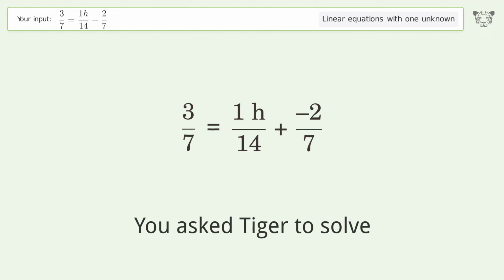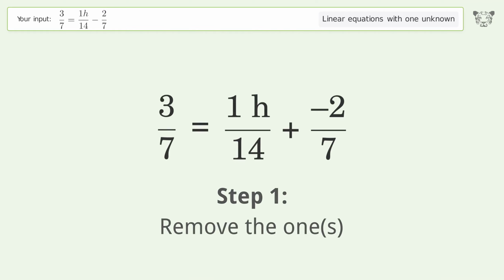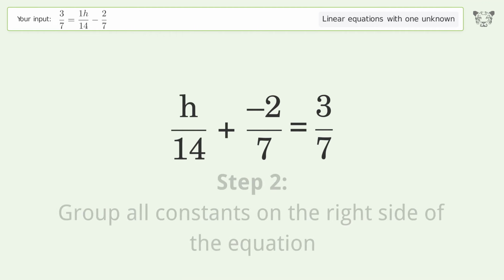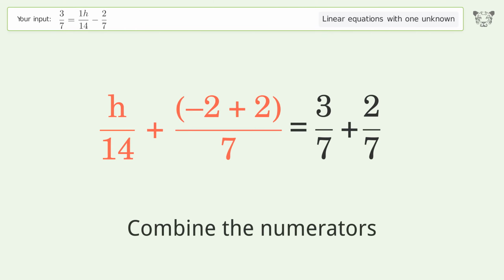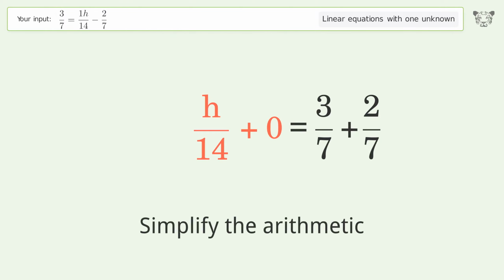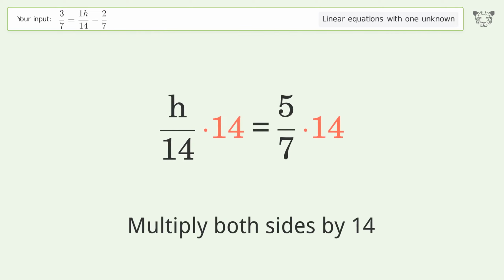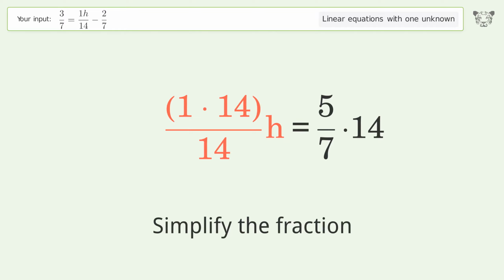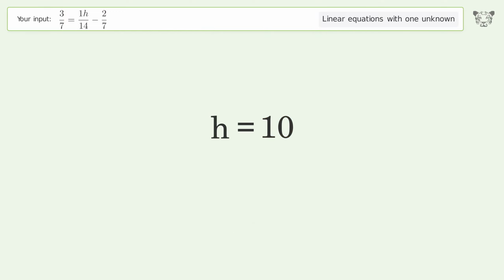Linear equation with one unknown: Solve 3/7=(1h)/14-2/7 step-by-step solution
Solving 3/7=(1h)/14-2/7 using the linear equation with one unknown solver

for a step-by-step and more tips and tricks for dealing with linear equations with one unknown.